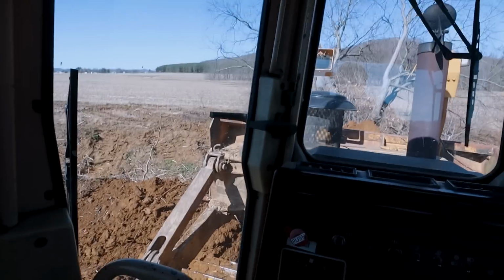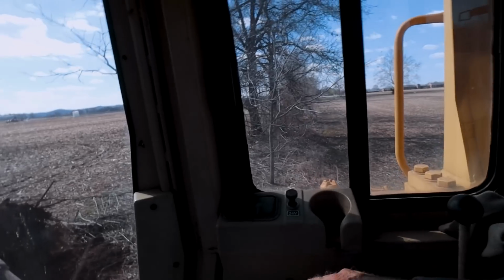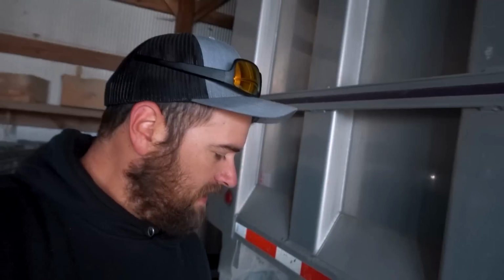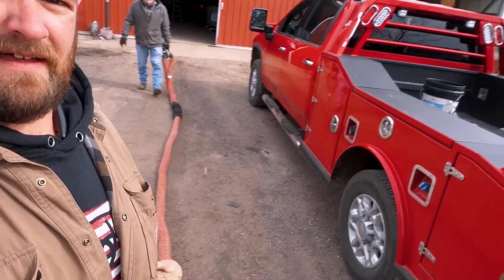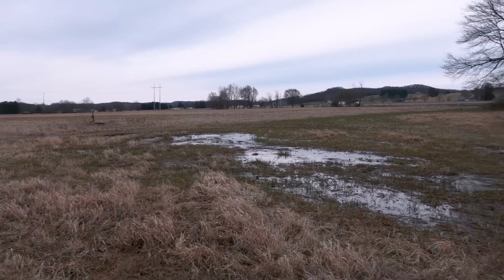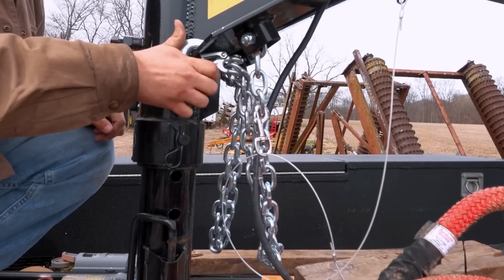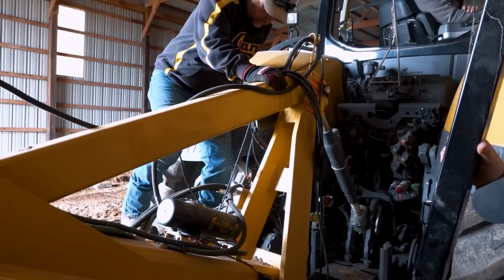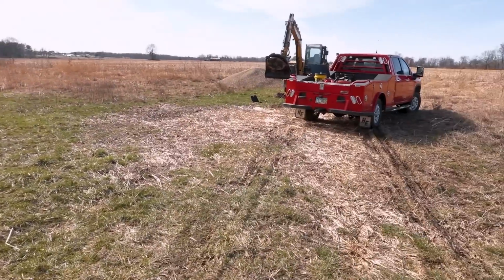D8 Attack with Dad! No tree left behind